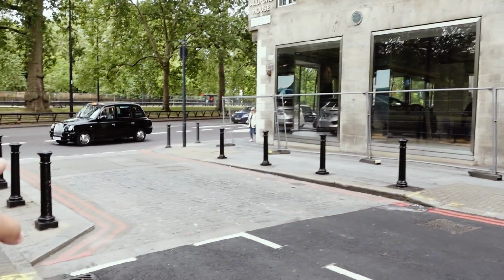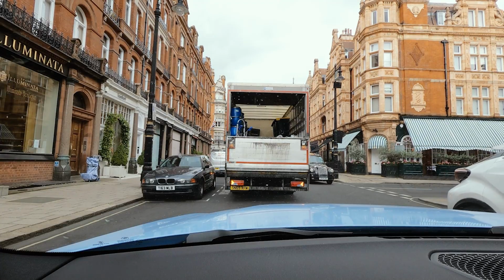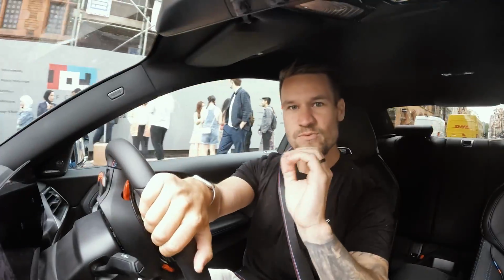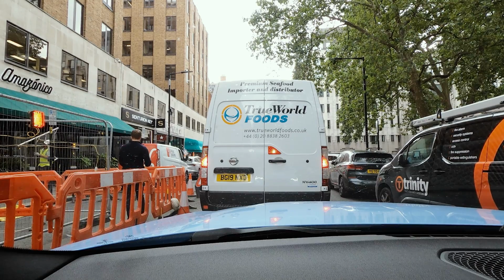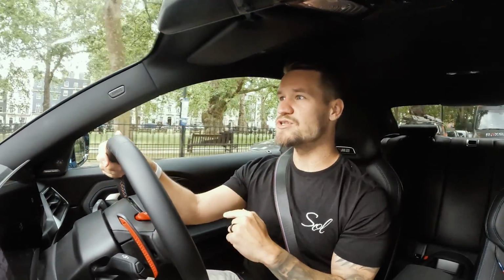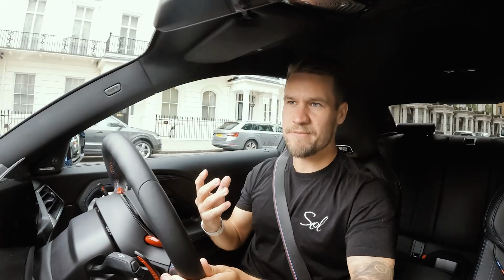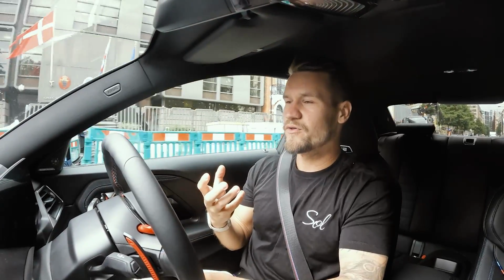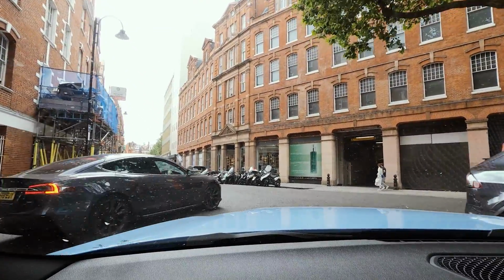2023 BMW M2 First Drive | Honest Review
My First Drive in a 2023 BMW M2 courtesy of BMW Park Lane. I’m not convinced on the looks, and very confused by the way it drives in London! Not the most comprehensive test drive considering I had 60 minutes in Central London but fun to get behind the wheel!